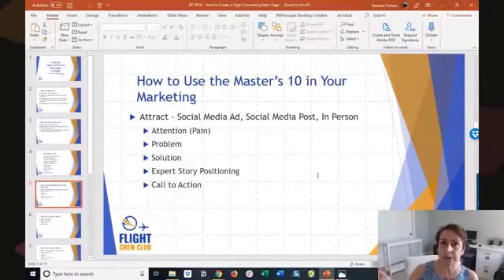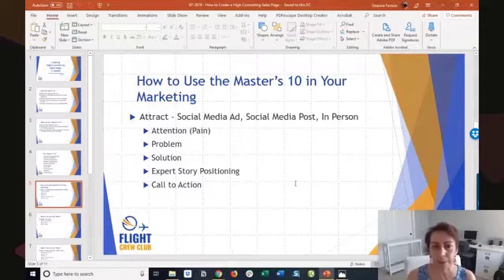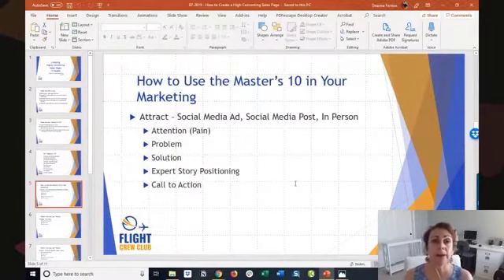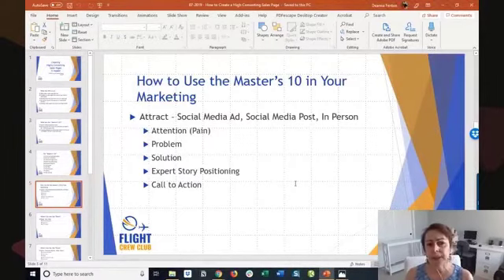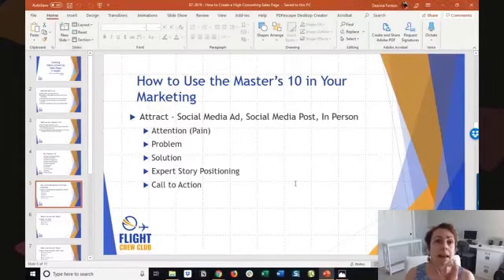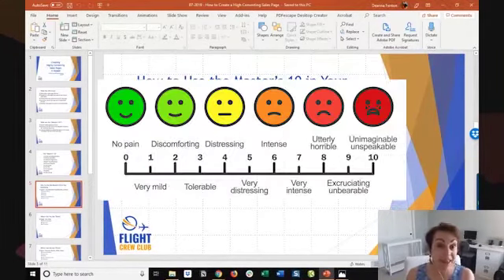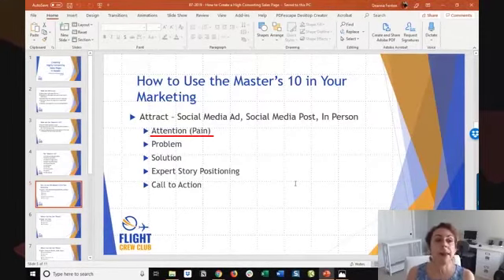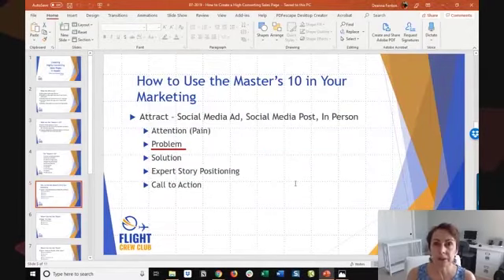Ten Things you Need to Know about Kajabi's Sales Page Template Today. #2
The 2nd thing you should know is how to attract your ideal customer. Taken from the Kajabi Master's 10.

MY RECOMMENDED TOOLS:
Kajabi (of course!) – Try before you buy and get 28 days of Kajabi absolutely free

This is how you use the Master's 10. So, the first step with the Masters 10, is of course we're going to be attracting. We
want to attract our ideal customer. That could be a social media ad, it could be a post, it could be you meet somebody in person, however that you are finding your ideal customers and starting to build your audience. So, these would be the five
specific elements from the Master's 10 you would use in that attraction. And that is the attention-grabbing headline in this case focusing deeply on what is their pain points. And this is the problem they think they have right? Their problem is, I keep following all this conflicting diet advice and I'm not losing weight. Then you introduce the real problem. Yes it's hard it's difficult it's confusing. You get all these different things but, what have you done? or if... you wouldn't say it that way... but then you introduce this other
problem because remember what you're doing is you're leading up to your program as the solution to this problem. Then you talk about the solution. Here is an example of the solution and experts story positioning, here's why I'm qualified to help you with that. And then there's a call to action. So at this stage, in the attraction stage, the call to action just might be your opt-in
right? You're just want to get them on your email list, you want to get them engaging with you, following you, and learning more about what you have to offer.